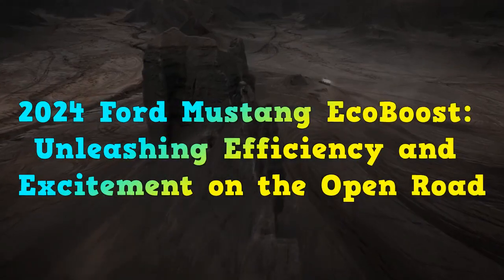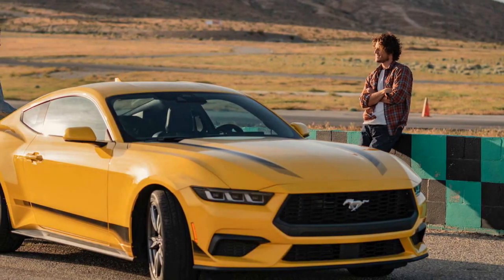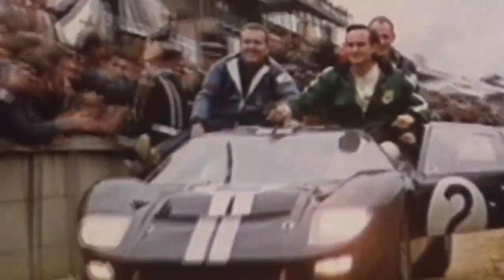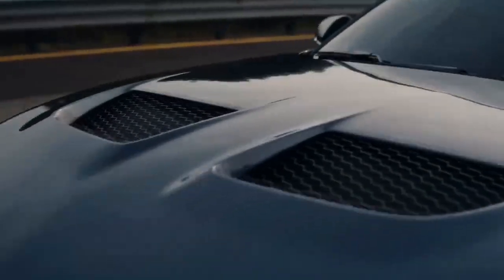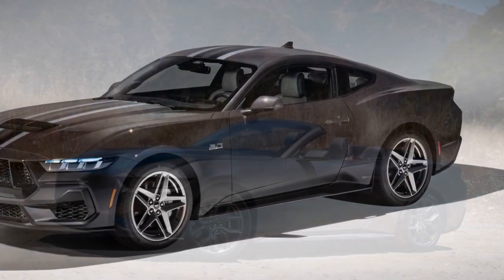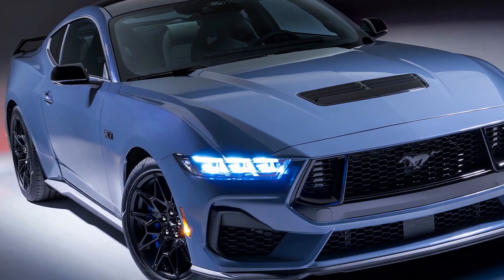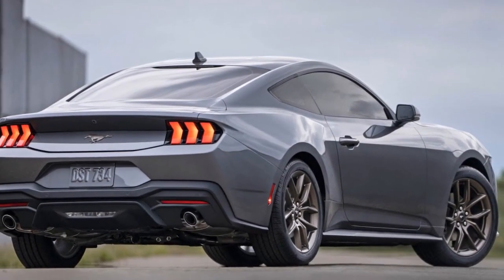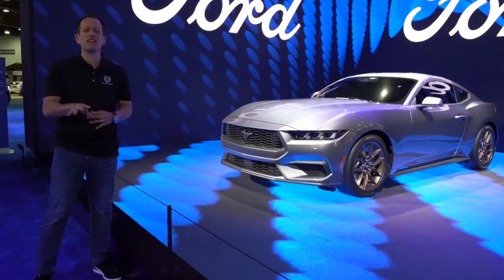2024 Ford Mustang EcoBoost, Unleashing Efficiency and Excitement on the Open Road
2024 Ford Mustang EcoBoost, Unleashing Efficiency and Excitement on the Open Road

1. We use trusted media sources in loading news and narrative content that we provide, in order to maintain accuracy and facts. We also include sources as references. please visit the sites we provide for more in-depth information related to the information or discussion we raise.

2. The material we use in making this video, is free and non-copyrighted content, or Creative Commons content, with fair use of content. If there is a problem or material that we use in the video in this channel, or there is a discussion about future business.

Thanks,